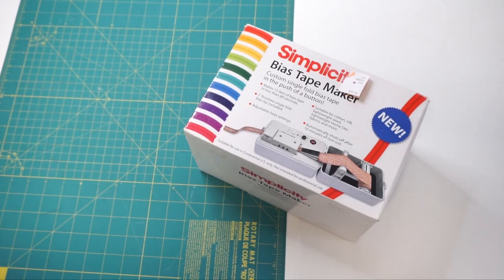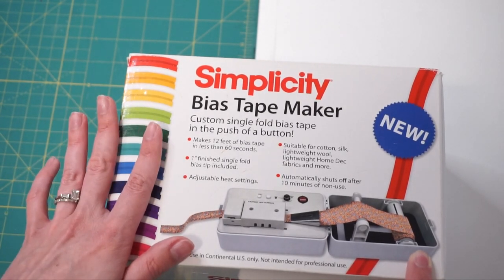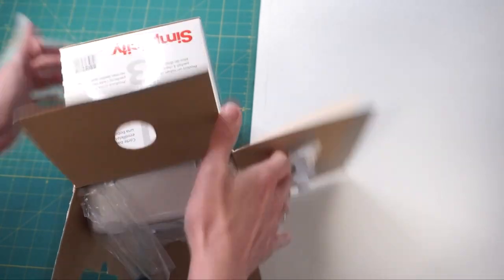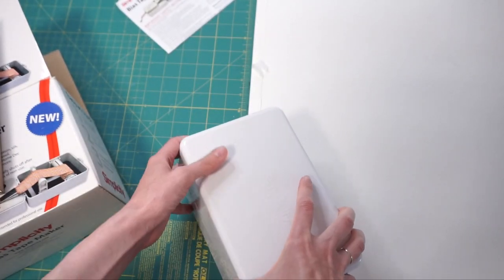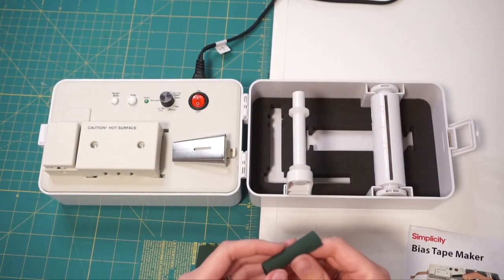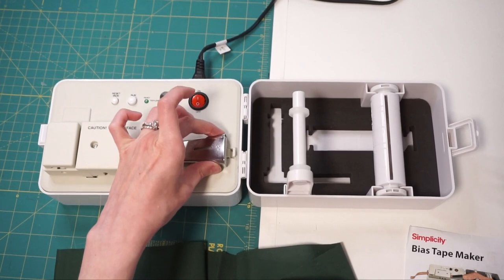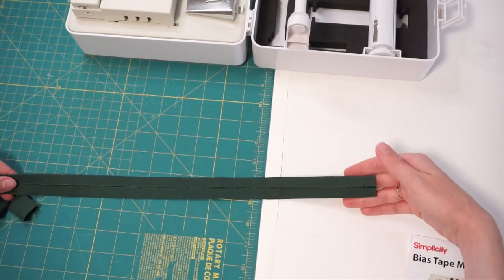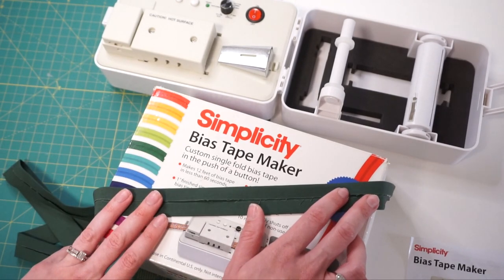Simplicity Bias Tape Maker | Unboxing and Review | Bias Tape Machine | Knitting House Square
An unboxing and review for the Simplicity Bias Tape Maker. This is a machine that folds and irons 2" strips of fabric into 1" bias tape. The fastest way to make bias tape!

Simplicity Bias Tape Maker (Amazon)